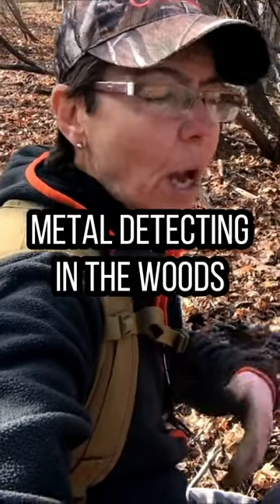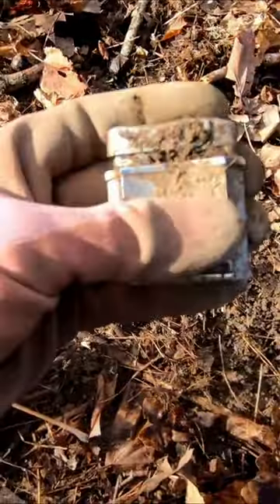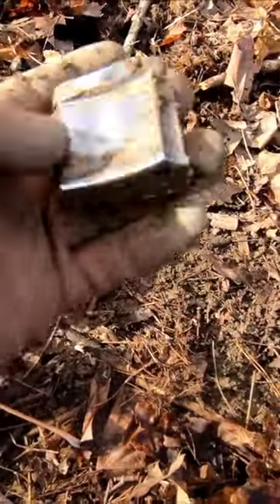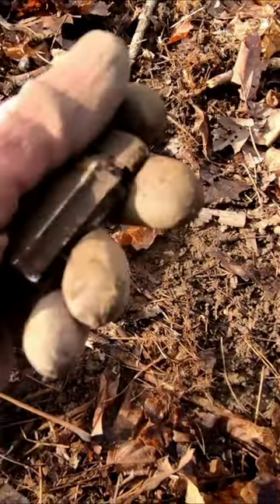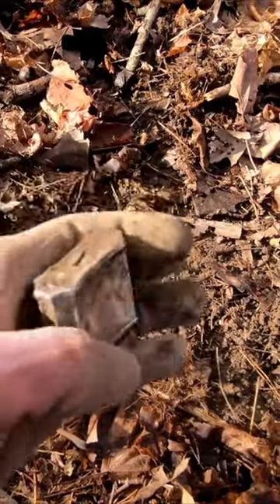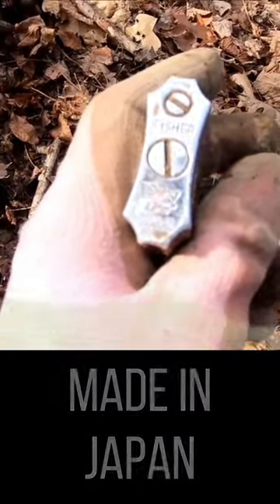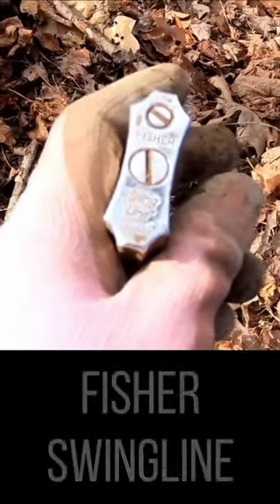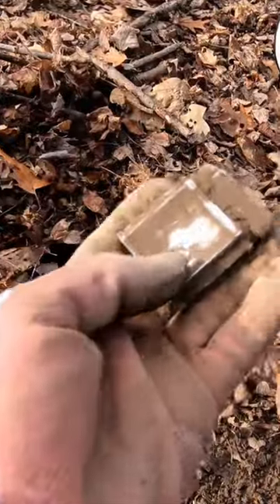Buried Treasure Found 😃 Metal Detecting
Hey! My name is Liz! I'm a treasure hunter! My adventures takes me metal detecting, magnet fishing, artifact hunting, bottle digging, thrifting and more for my search of the ultimate treasures!  You may even see me venture into a creek, stream or lake.

My analytics tell me that my viewers also enjoy watching Metal Detecting NYC, Quarter Hoarder, The Hoover Boys, Aquachigger, nuggetnoggin, The Stealth Diggers, DirtFishMish, Digger Dawn and Green Mountain Metal Detecting.  I'm glad I am in good company :)

𝑬𝑿𝑪𝑨𝑳𝑰𝑩𝑼𝑹 𝑺𝑯𝑶𝑽𝑬𝑳𝑺
⛏️ Get the shovel that I use (best on the planet: